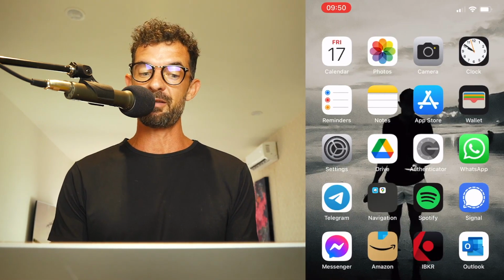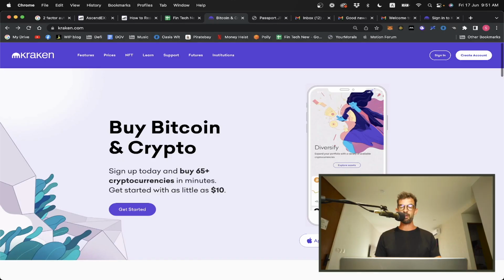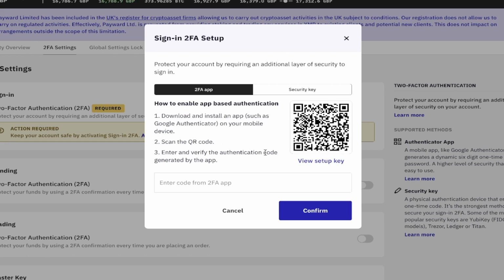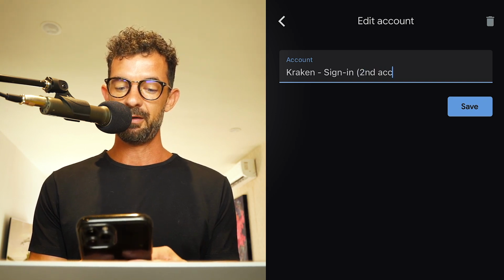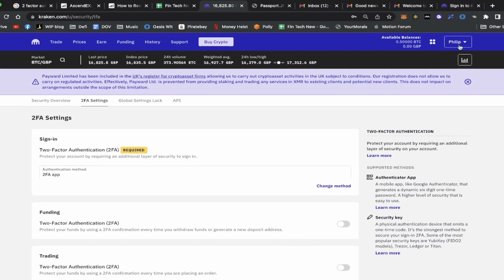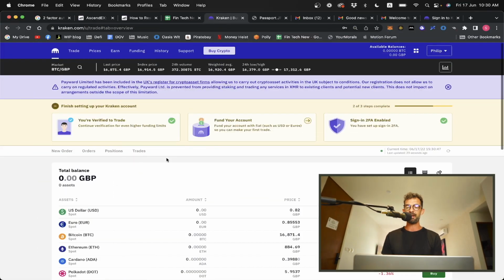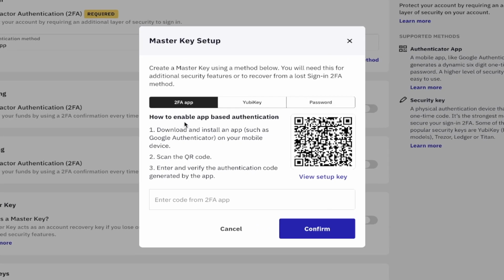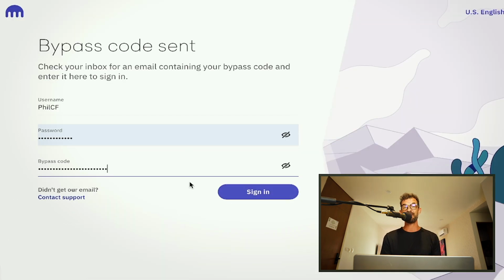Zero to 1 | Step 4 - 2 Factor Authentication